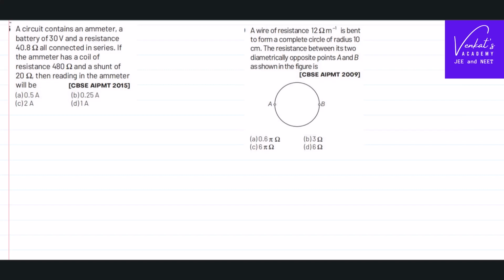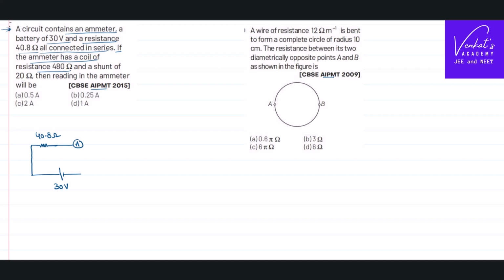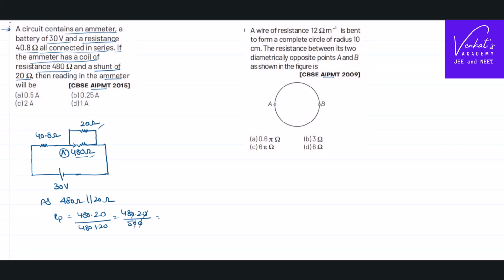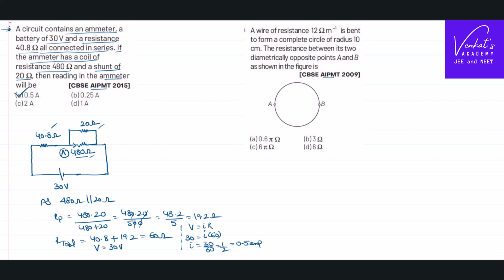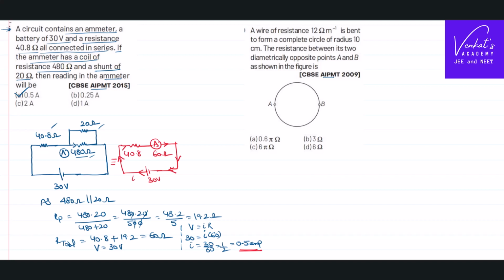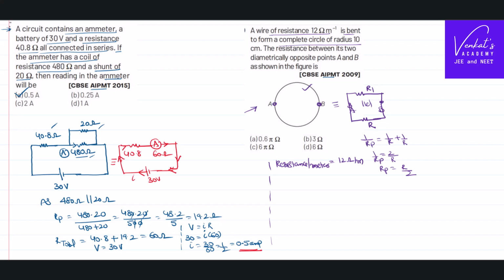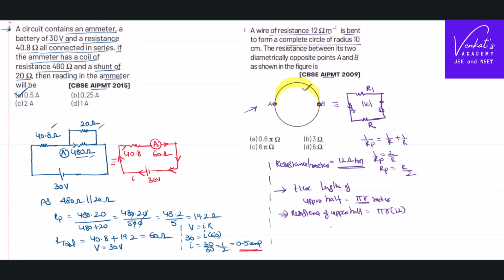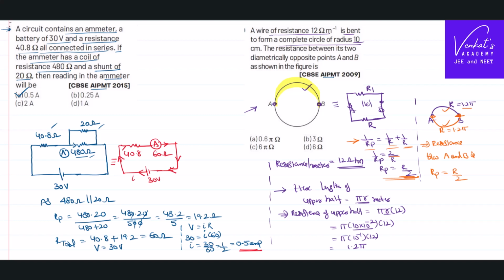AIPMT CURRENT IN SHUNTED AMMETER AND RESISTANCE ACROSS OPP POINTS OF CIRCLE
AIPMT CURRENT IN SHUNTED AMMETER AND RESISTANCE ACROSS OPP POINTS OF CIRCLE  @IIT-JEEandNEET  is solved here in this video.